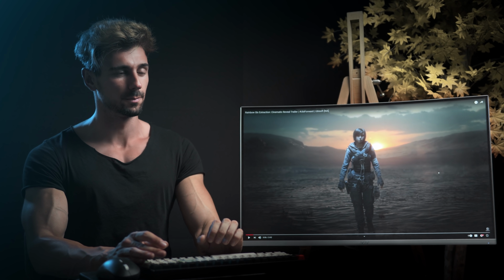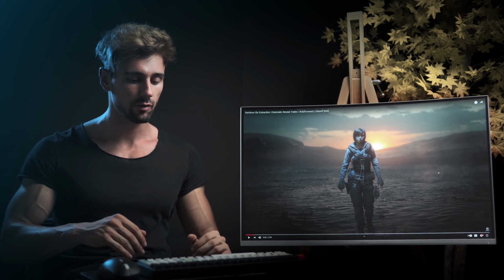FILMMAKER REACTS TO RAINBOW 6 EXTRACTION CINEMATIC!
Hey guys, how's it going? Chris Connor here and welcome to another episode of filmmaker reacts for my channel. Seat back, relax and lets study the filmmaking techniques as well as talk about what visual effects can be pulled of within after effects! This week we are reacting and taking a look at two RAINBOW 6 EXTRACTION short film cinematic!

In part 1 I react to the  RAINBOW 6 EXTRACTION CINEMATIC and in part 2 we dive in to have a trailer analysis! Make sure to let me know which trailer you would like me to react next!

Let me know which effects you would like to see in a CREATRIX After Effects Tutorial! Enjoy!

Creatrix Visuals™